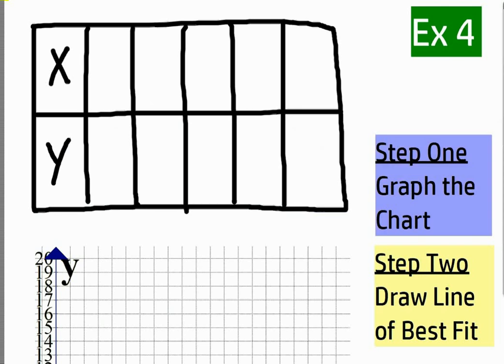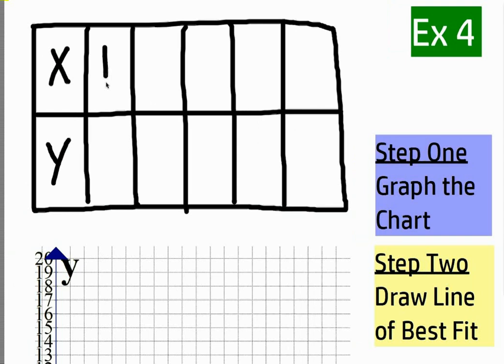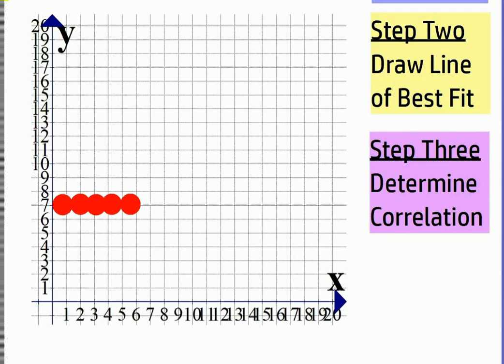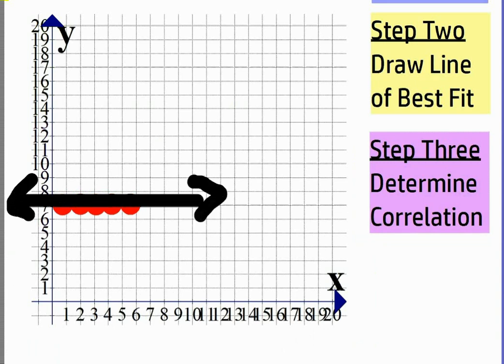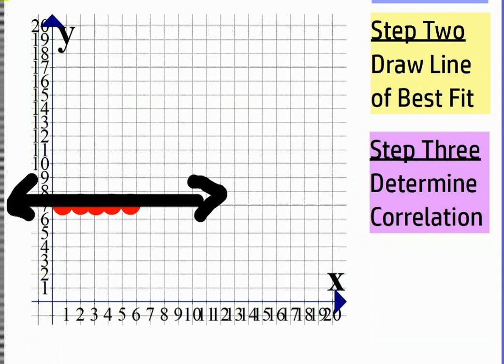No Correlation Scatter Plot (Horizontal Line)